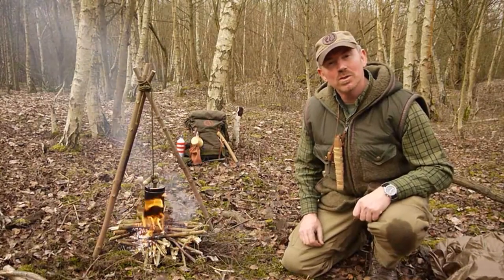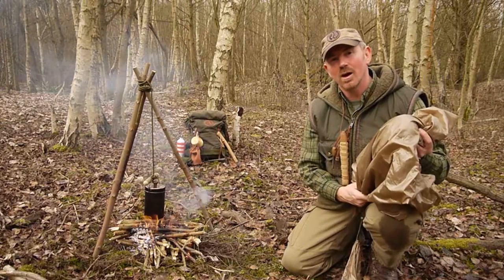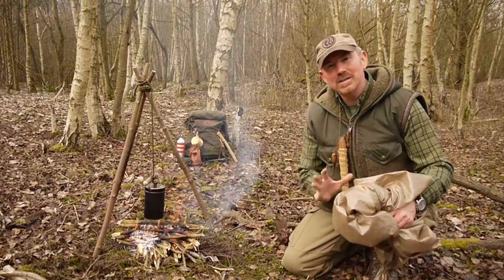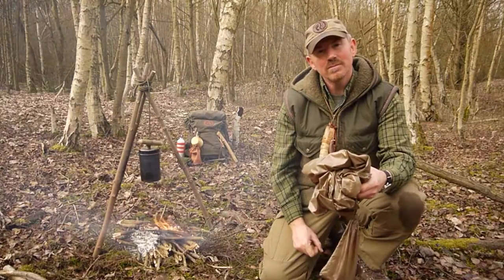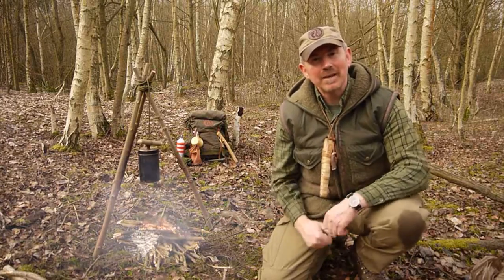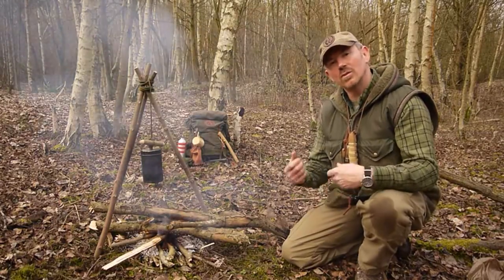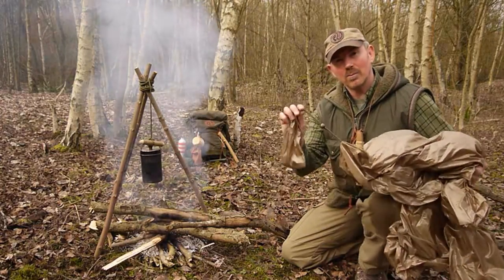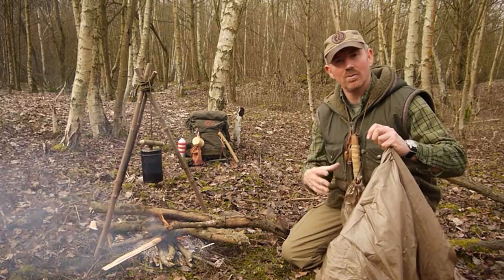MAKING A MORS KOCHANSKI SURVIVAL SCARF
A very simple project (ideal for anyone looking to start making their own outdoor gear), based on Mors Kochanski's original idea. Nice, clear, step by step instructions. The Survival Scarf is a brilliant piece of kit that can be used for a multitude of different purposes.